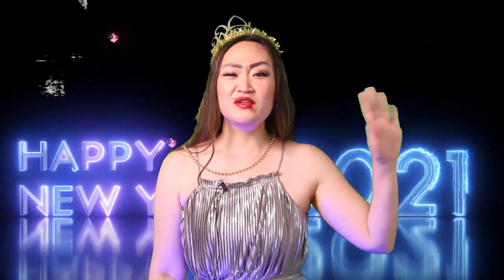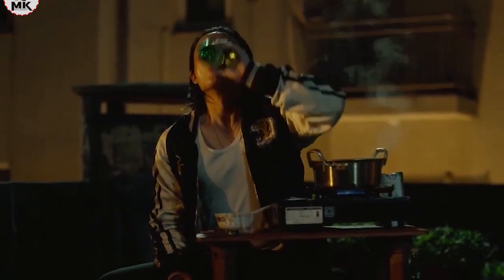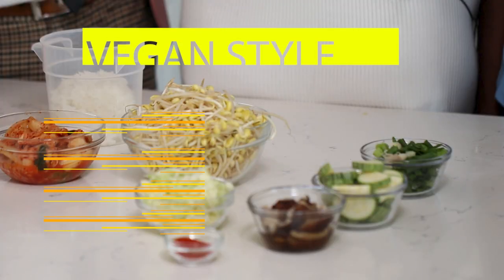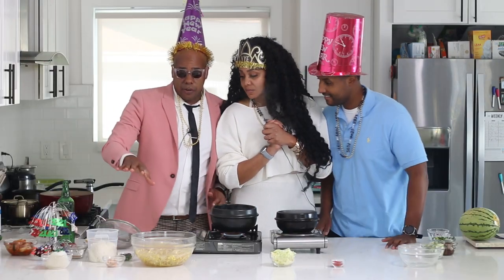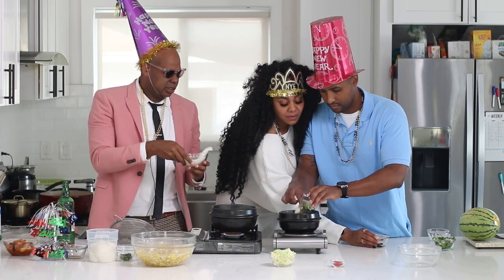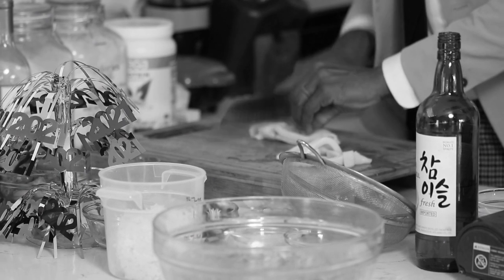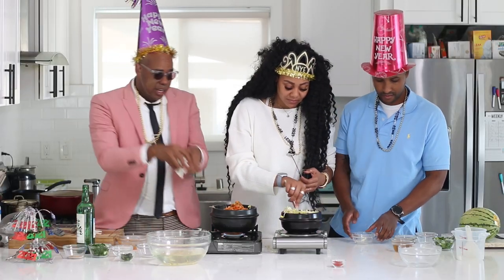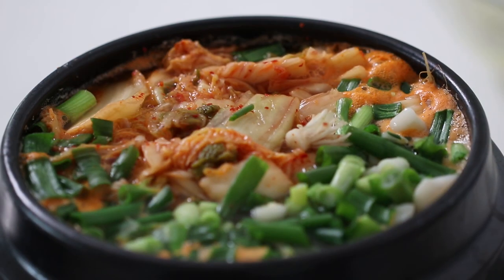How to Make Korean Hangover Soup with Bean Sprout - New Year's Edition with Vegan Family | 콩나물 해장국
One of my good friends once said Korea is a country that does not know how to sleep. Yes, we work hard, and play hard. After a long night of drinking, the best way to end the party is to have 6 am hangover soup.
Kongnamul Heajang-guk(콩나물 해장국) or Korean bean sprout hangover soup is only one of korea’s various types of hangover soups. The bean sprout and dried pollock fish are two best ingredients to kill alcohol in your body and freshen you up.